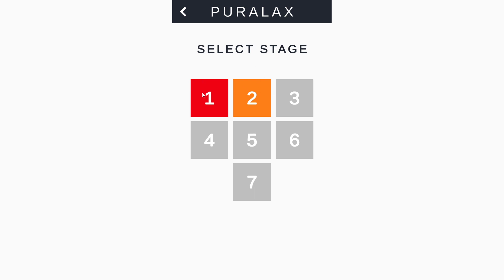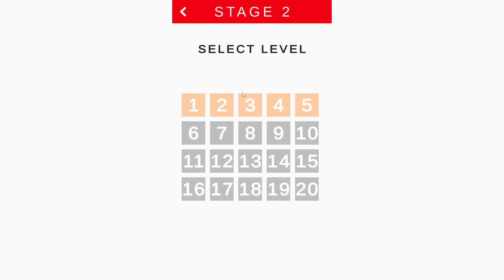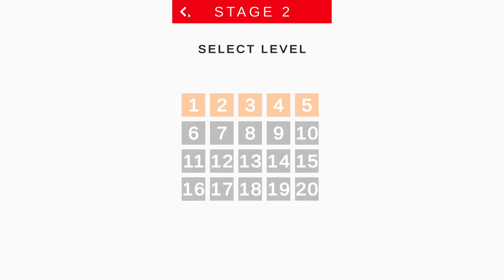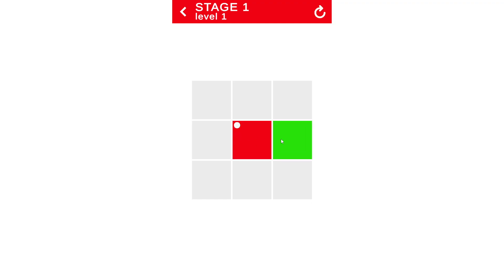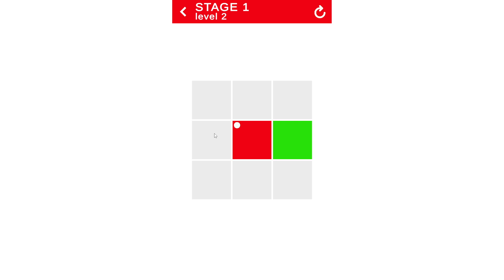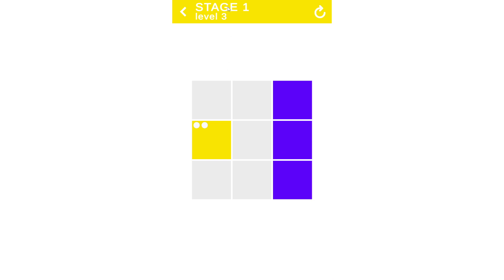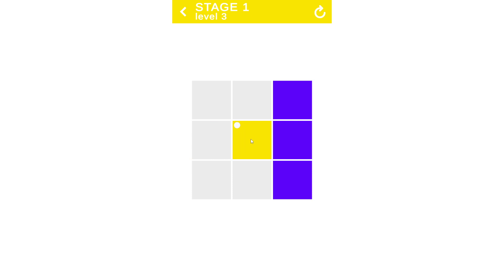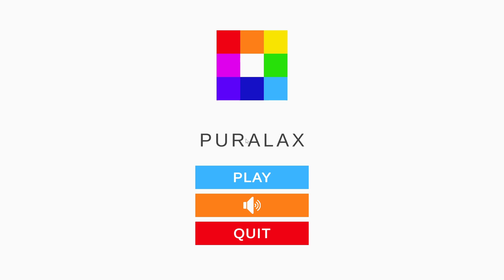Unity Game Tutorial [Beginner] - Puralax #1 - Introduction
Tutorial for creating the Puralax game in Unity which is a simple mobile puzzle with 10 Levels
Introduction for  the Gameplay and mechanics